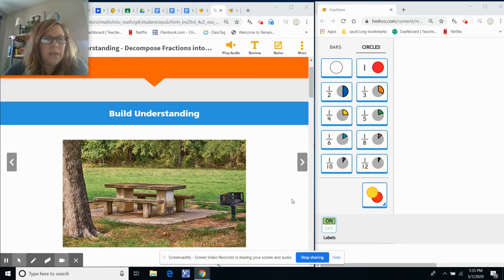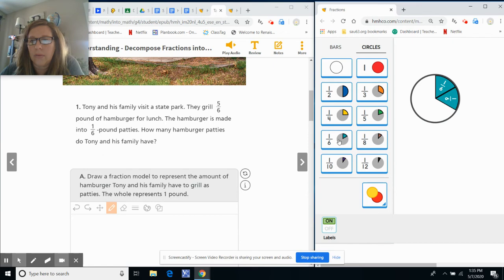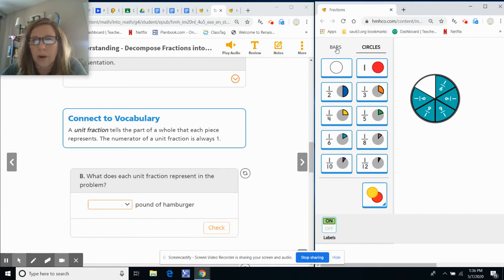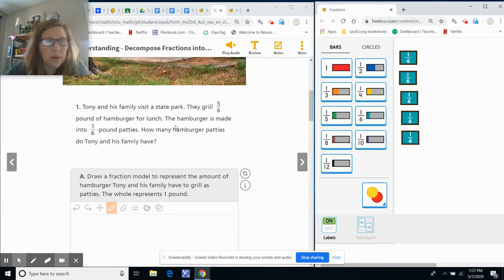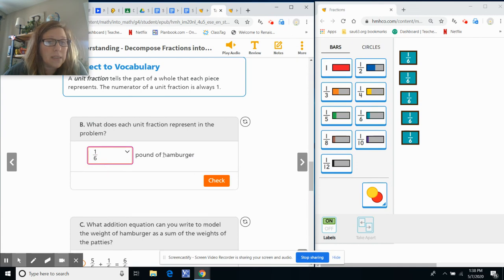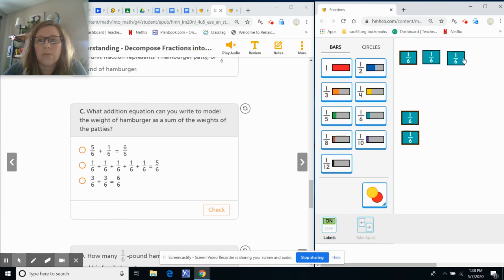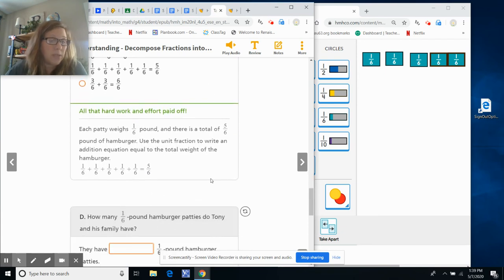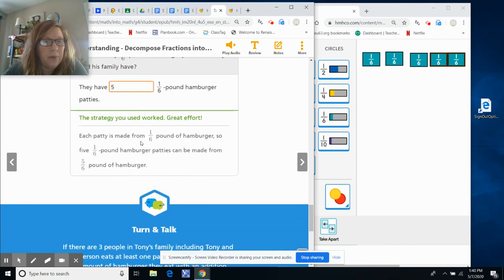Monday, May 11 Build Understanding Part 1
Monday, May 11 14.1
Build Understanding Part 1